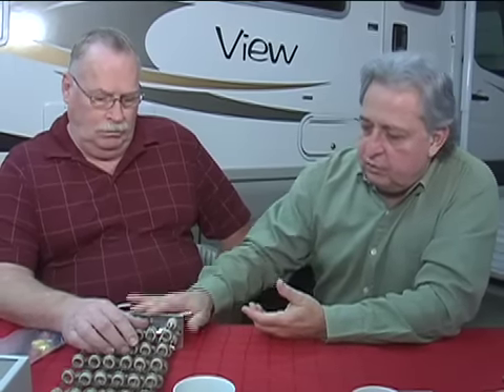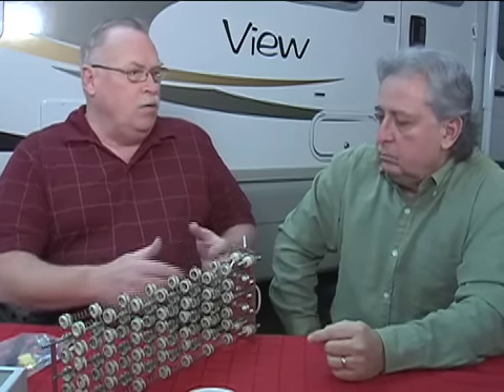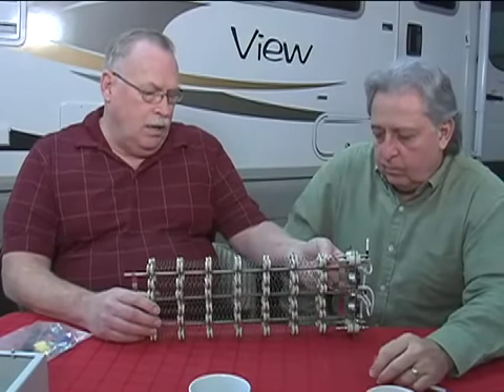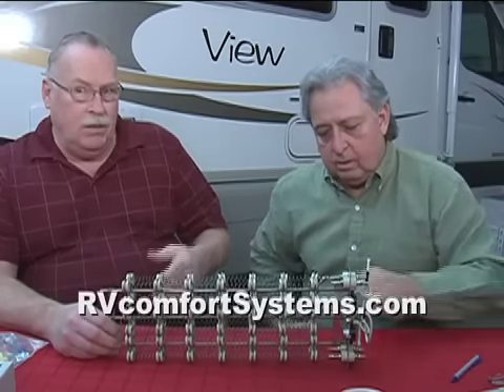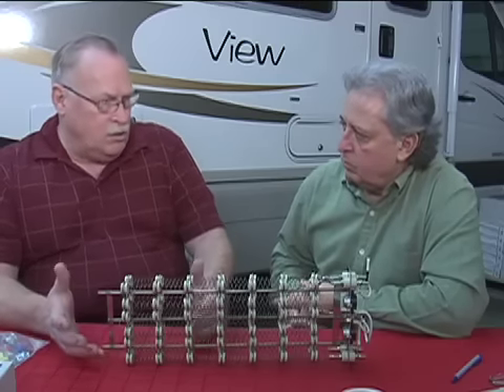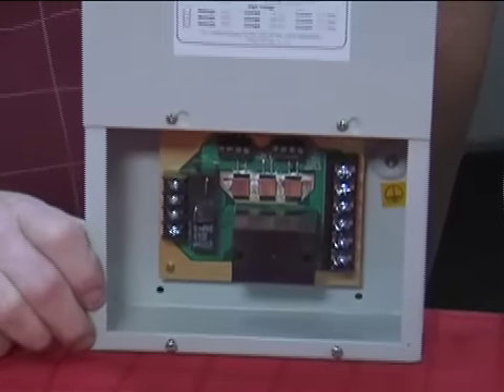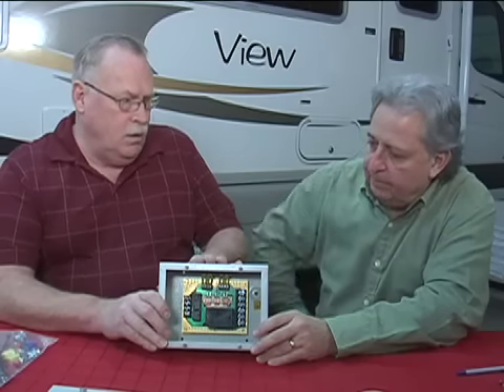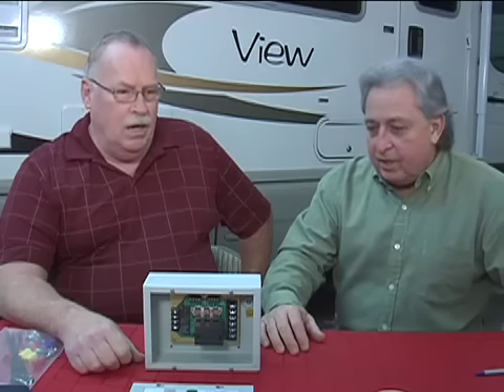Adding electric heat option to an RV's propane heater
Gary Bunzer, the RV Doctor, talks with Larry McGaugh of RV Comfort Systems about his CheapHeat system for RVs. With the system, an RVer can switch instantly from propane heat to electric powered heat, saving propane and money by taking advantage of electric hookups from shore power at RV parks.